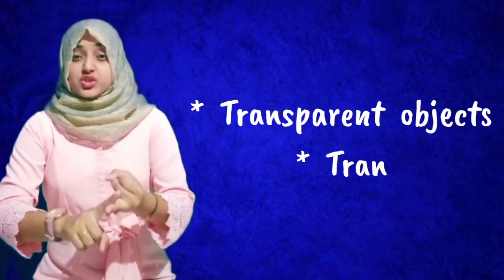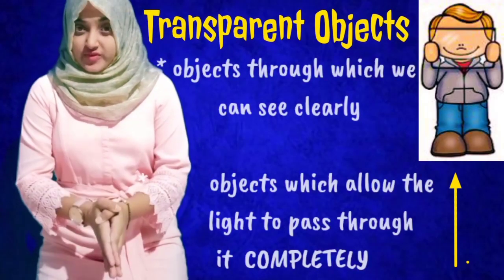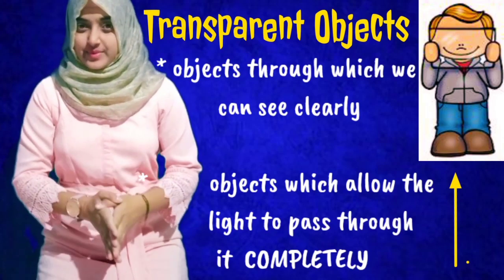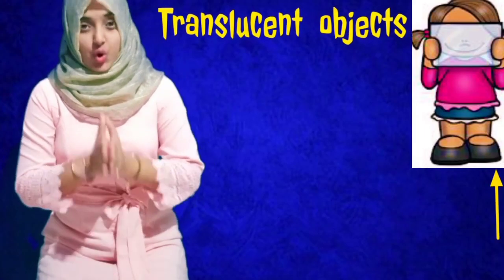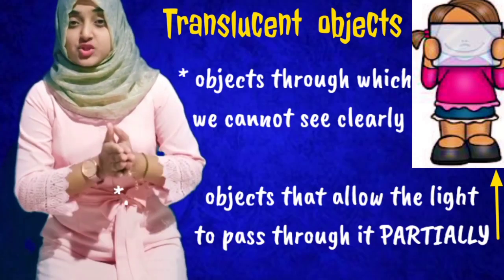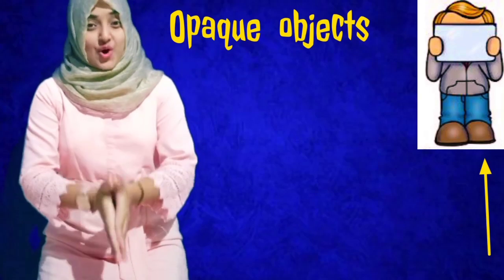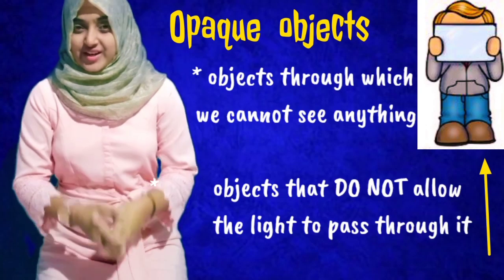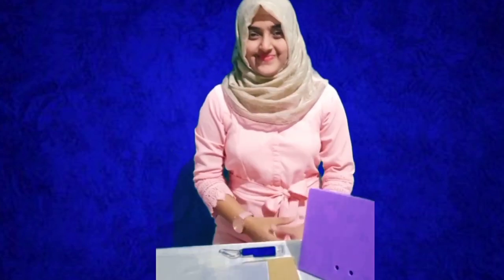Light - shadows and reflection ,class 6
Hello students 😊.
Here is the chapter Light - shadows and reflection  - part 1 ,of class 6
I have tried to explain it in a simple manner.

Light class6 luminous non luminous#transparent object# translucent object#opaque object#Nishat Mulla#science#